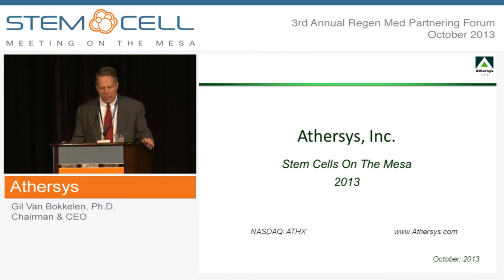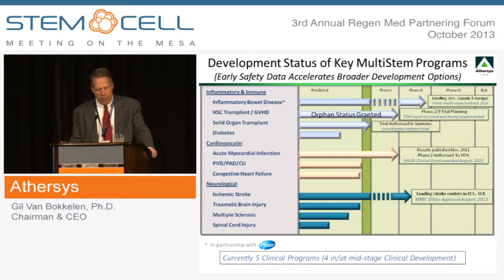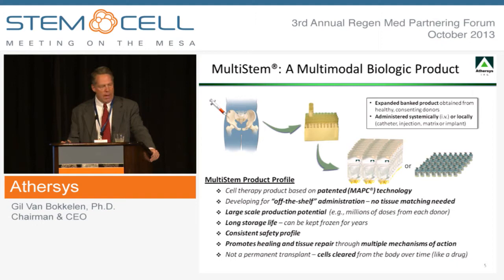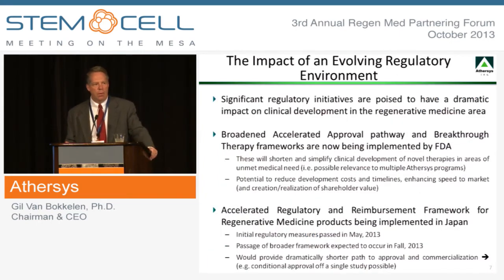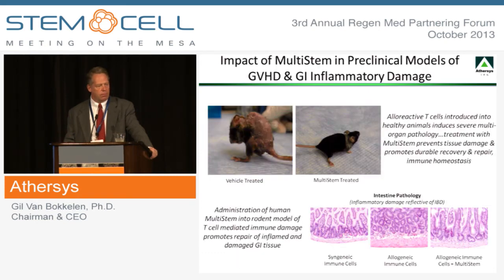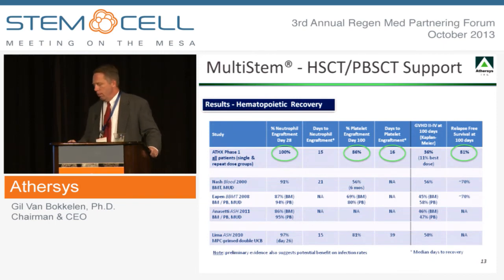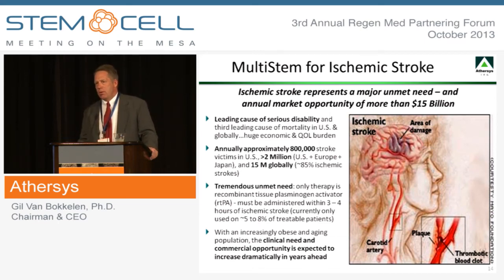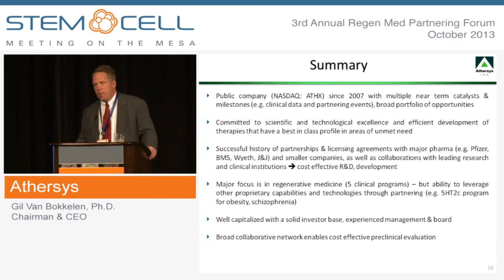Athersys, Inc. - Company Presentation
Presented by: Gil Van Bokkelen, Ph.D., Chairman & CEO
Athersys is a clinical stage biotechnology company engaged in the discovery and development of therapeutic product candidates designed to extend and enhance the quality of human life. The company is developing its MultiStem® cell therapy treatment, a patented, adult-derived "off-the-shelf" stem cell platform for disease indications in the cardiovascular, neurological, inflammatory and immune disease areas. The company currently has five clinical stage programs involving MultiStem, including for treating inflammatory bowel disease (partnered with Pfizer), ischemic stroke, damage caused by myocardial infarction, and for the prevention of graft versus host disease. Athersys has also developed a diverse portfolio that includes other technologies and product development opportunities, and has forged strategic partnerships and collaborations with leading pharmaceutical and biotechnology companies, as well as world-renowned research institutions in the United States and Europe to further develop its platform and products.